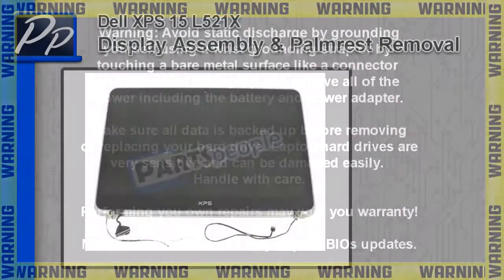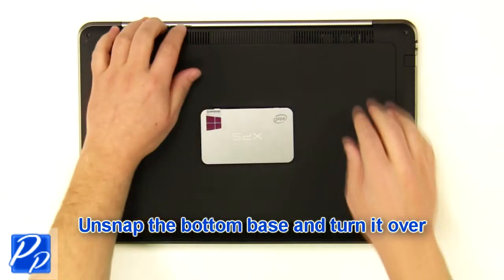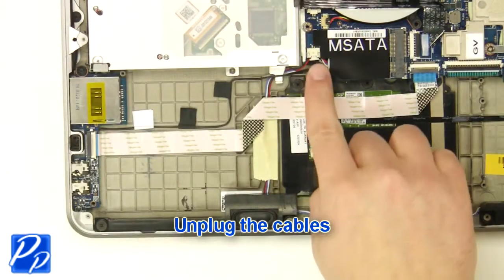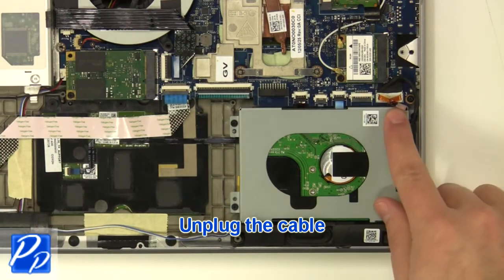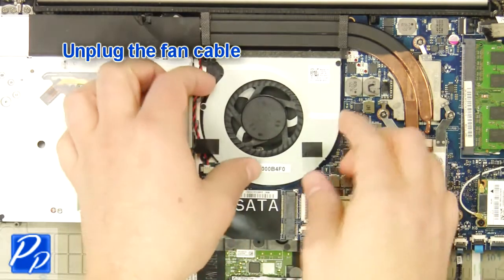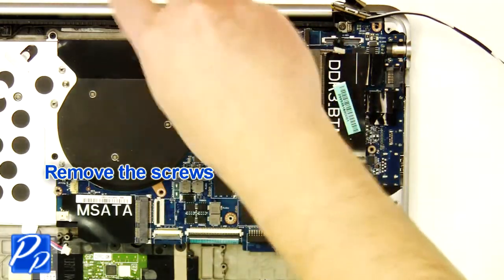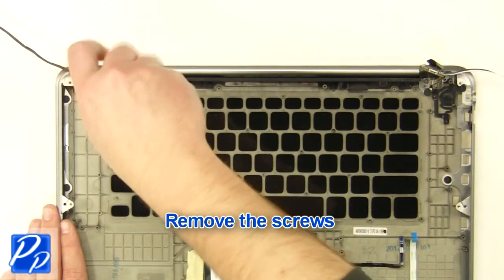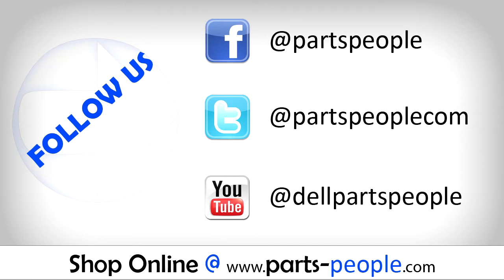Dell XPS 15 (L521x) LCD Display / Palmrest Replacement Video Tutorial Teardown